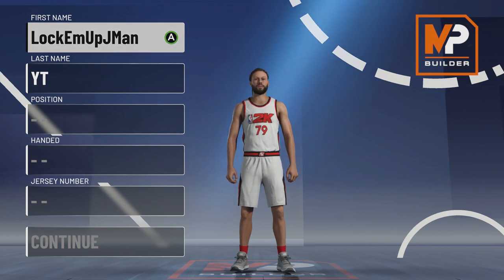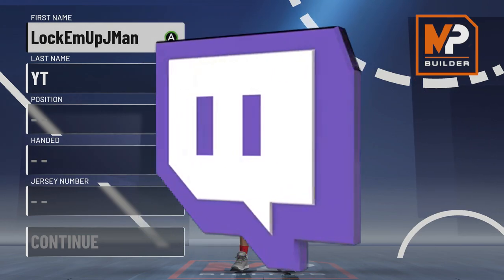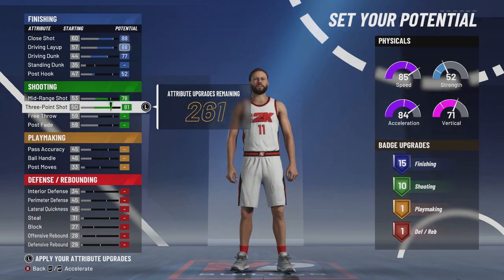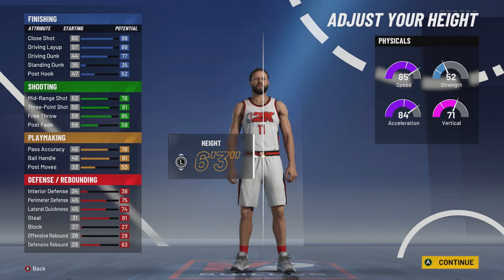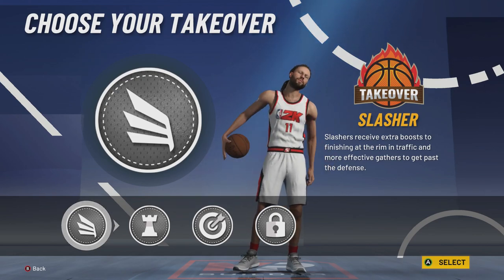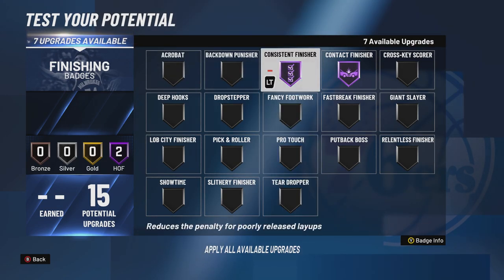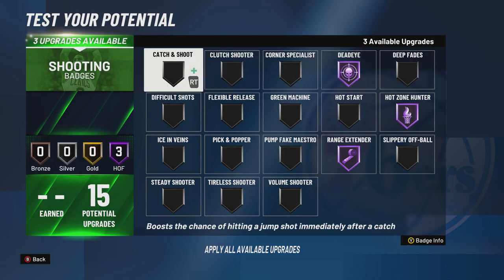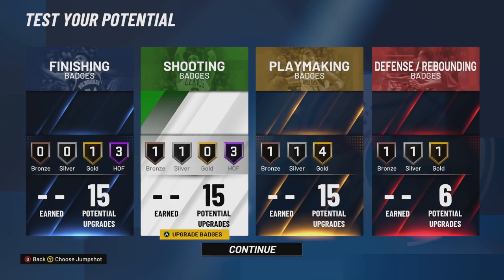HOW TO MAKE A SLASHER WITH HALL OF FAME SHOOTING BADGES! GAME BREAKING! NBA 2K21 BEST SLASHER BUILD!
LockEmUpJMan